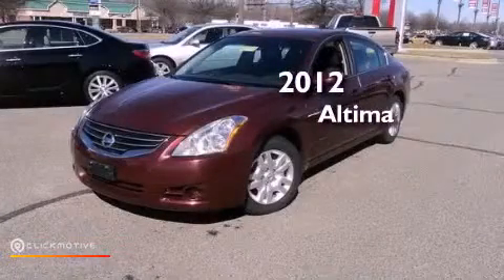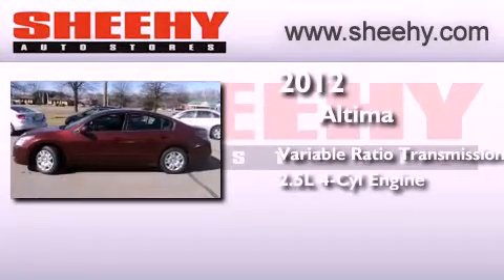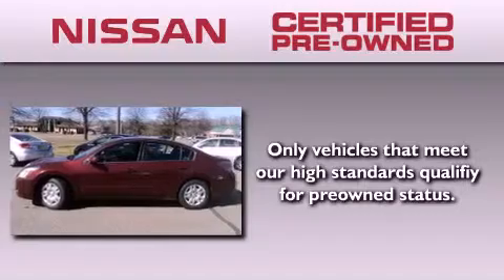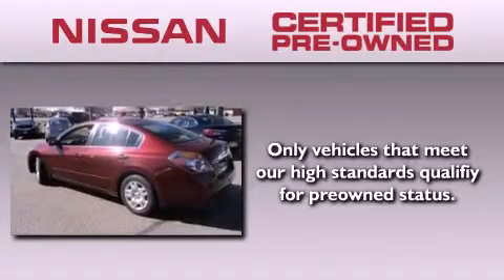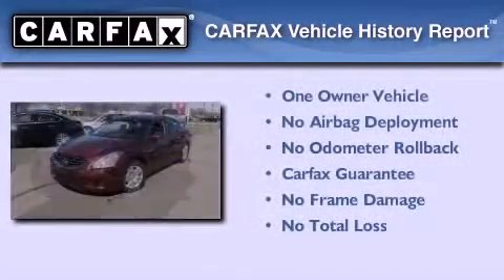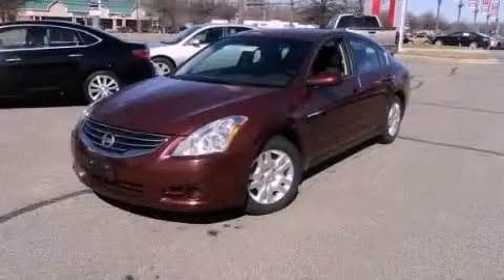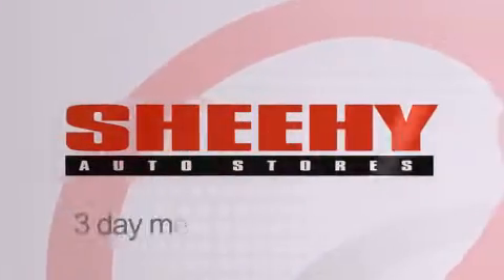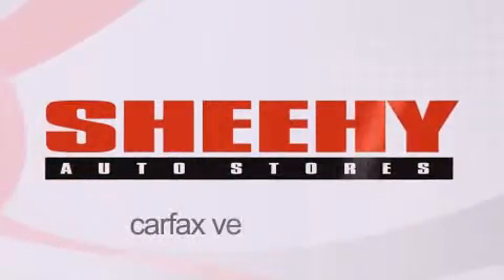2012 Altima Waldorf MD 20601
Year : 2012
 Make :
 Model : Altima
 Engine : Gas I4 2.5L/
 Trans . : Variable
 Exterior : Red
 Miles : 36,457

 Stock : VR2374